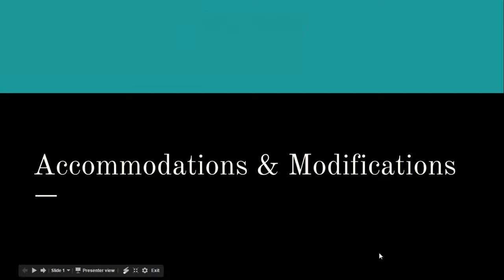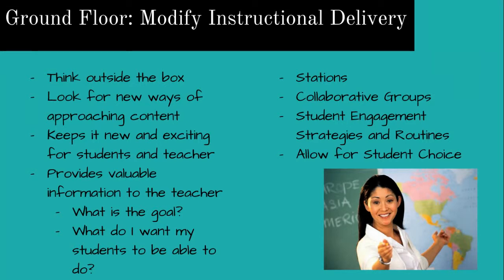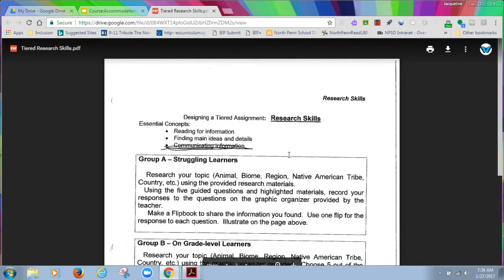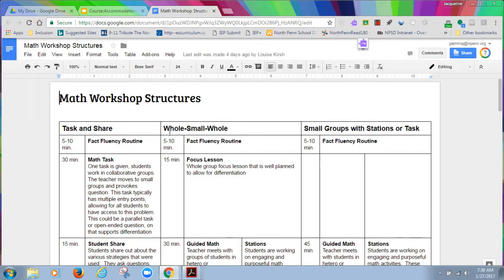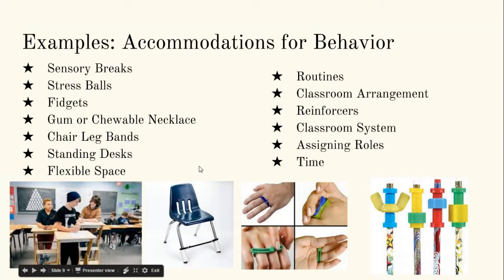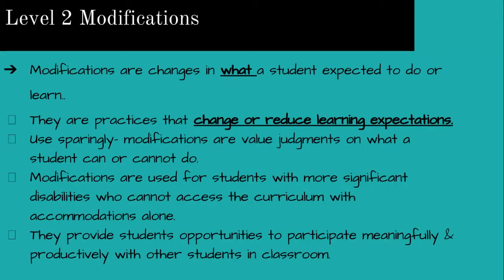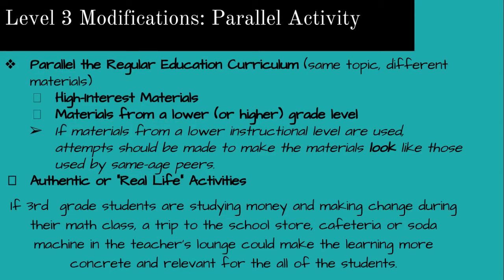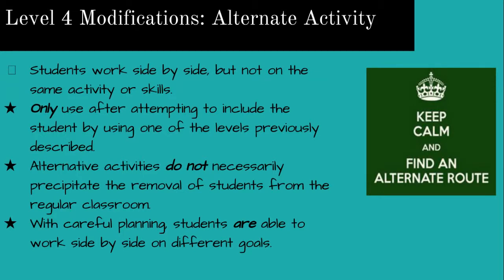Accommodations and Modifications